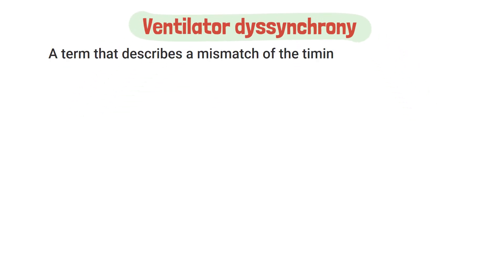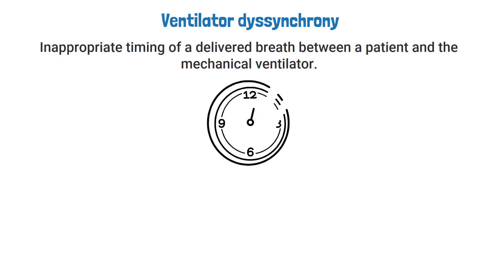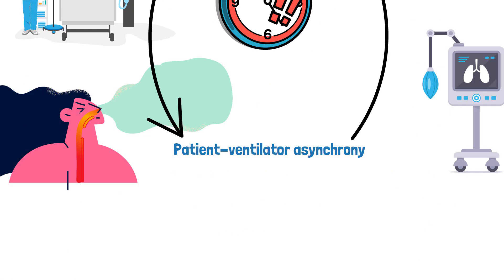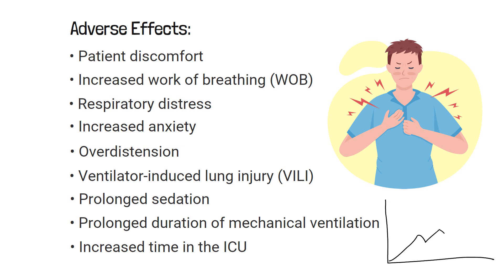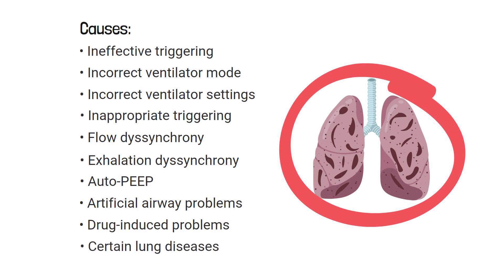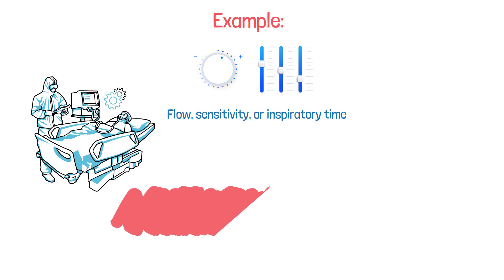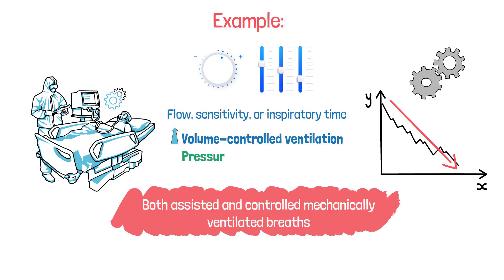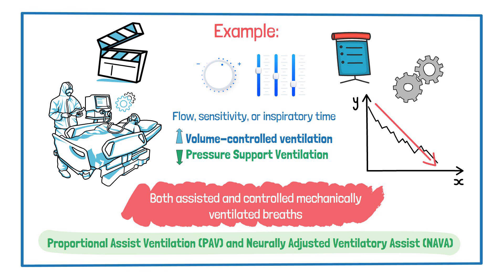Ventilator Dyssynchrony (Medical Definition) | Quick Explainer Video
What is Ventilator Dyssynchrony? This video covers the medical definition and provides a brief overview of this topic.

➡️ Ventilator Dyssynchrony
Ventilator dyssynchrony is characterized by inappropriate timing of a delivered breath between a patient and the mechanical ventilator. This increases work of breathing and makes it more difficult for the patient to breathe comfortably on the machine. In this case, due to intubation, the patient is unable to communicate which makes it challenging for Respiratory Therapists and medical professionals. Patient-ventilator asynchrony is a similar term used to describe this interaction and can generally be used interchangeably with ventilator dyssynchrony.

➡️ Adverse Effects
- Patient discomfort
- Increased work of breathing (WOB)
- Respiratory distress
- Increased anxiety
- Overdistension
- Ventilator-induced lung injury (VILI)
- Prolonged sedation
- Prolonged duration of mechanical ventilation
- Increased time in the ICU

➡️ Causes
- Ineffective triggering
- Incorrect ventilator mode
- Incorrect ventilator settings
- Inappropriate triggering
- Flow dyssynchrony
- Exhalation dyssynchrony
- Auto-PEEP
- Artificial airway problems
- Drug-induced problems
- Certain lung diseases

➡️ Management
The management of ventilator dyssynchrony depends on the specific cause. Since inappropriate ventilator settings are typically involved, making proper adjustments appears to be the best treatment method. For example, the practitioner may need to adjust the flow, sensitivity, or inspiratory time. A different ventilator mode may be considered as well.

➡️ Ventilator Modes
Patient-ventilator dyssynchrony can occur in both assisted and controlled mechanically ventilated breaths. The less control the ventilator has on the patient’s respiratory pattern, the less likely they will experience dyssynchrony. Volume-controlled ventilation typically results in more cases of dyssynchrony because it controls volume, flow, and time. Modes such as Pressure Support Ventilation (PSV) typically result in the least amount of dyssynchrony cases. Proportional Assist Ventilation (PAV) and Neurally Adjusted Ventilatory Assist (NAVA) are two ventilator modes that are effective in avoiding dyssynchrony. That is because they allow the patient to select the ventilatory pattern that is delivered.

⏰TIMESTAMPS
0:00 - Intro
0:21 - Ventilator Dyssynchrony
1:00 - Adverse Effects
1:28 - Causes
2:00 - Management
2:12 - Ventilator Modes